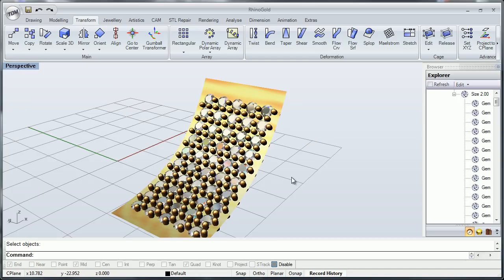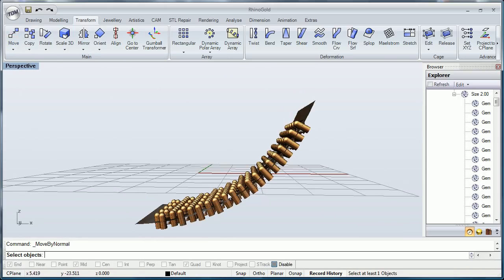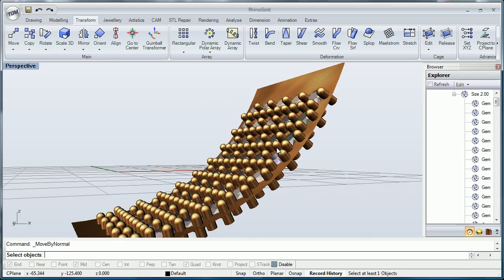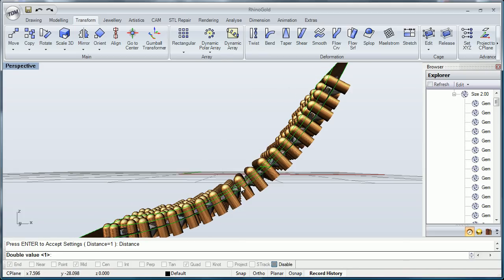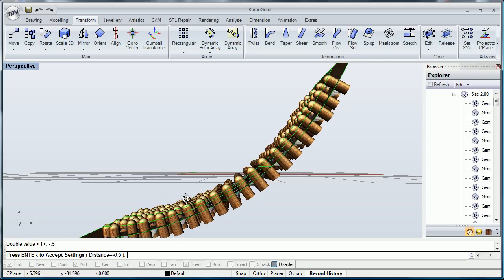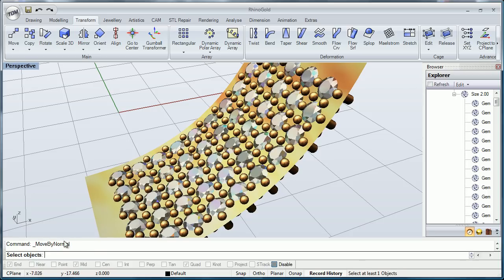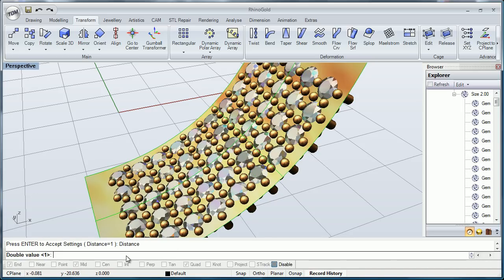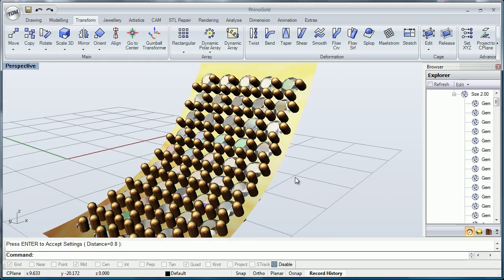RhinoGold Training Level 1 - 10.8 Move Normal to Surface